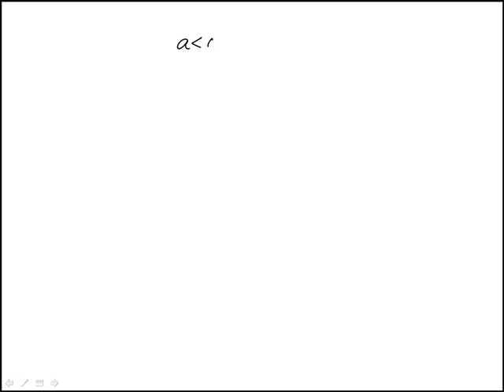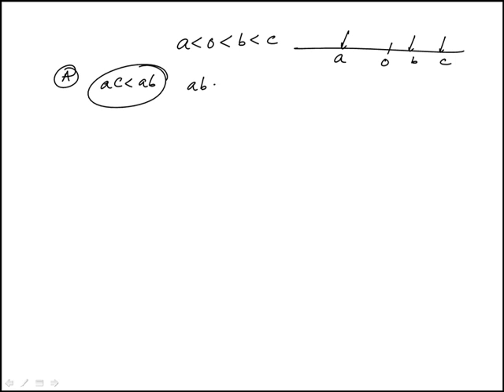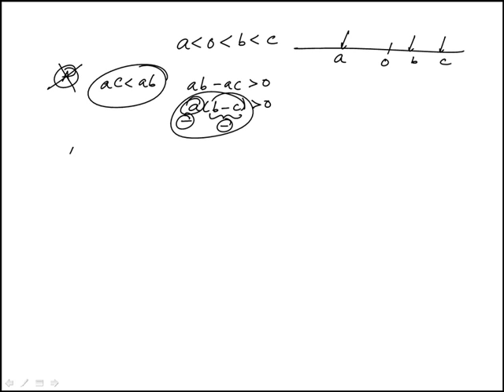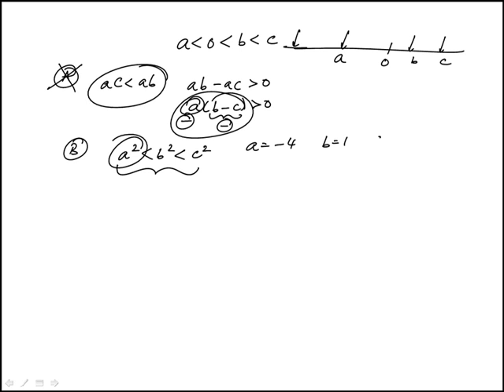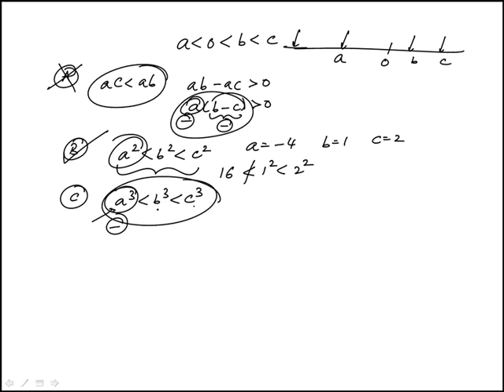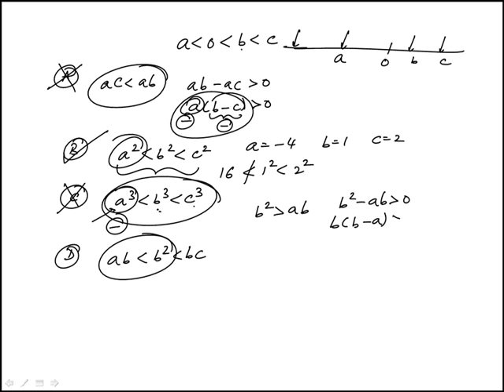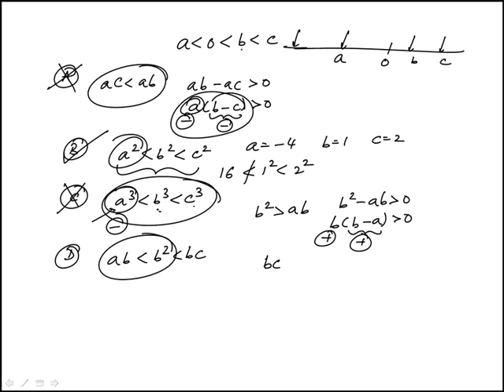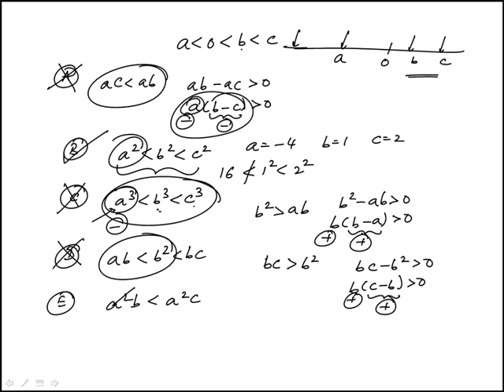Q22 College Algebra 2017 CLEP Official Study Guide